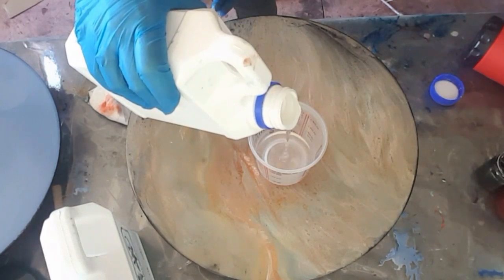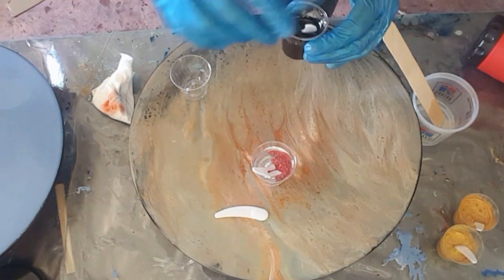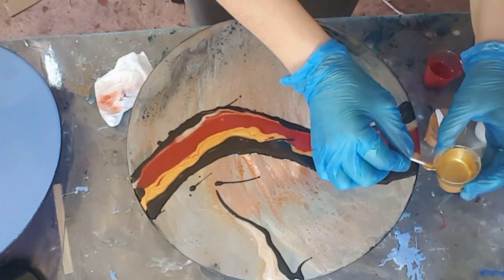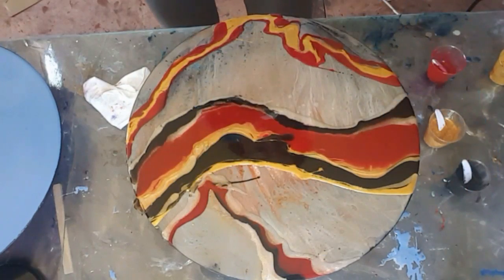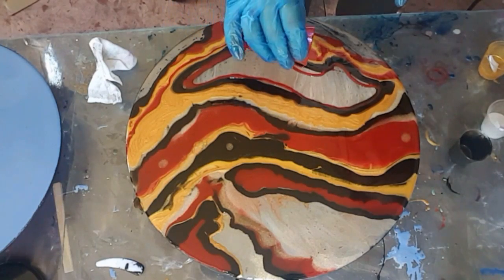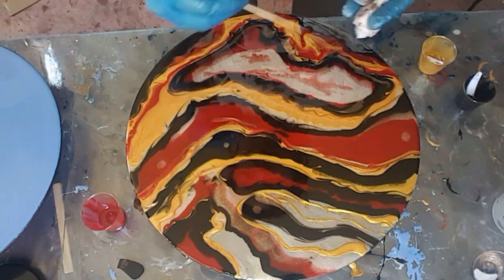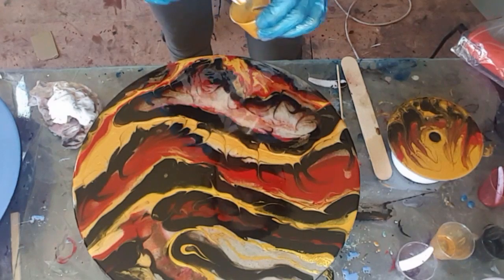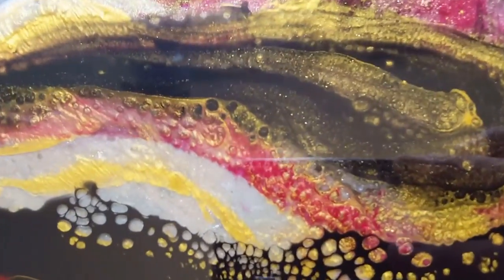Resin Art using Red, Black and Gold , how ho soften a busy pour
Le'Rez pigments used:

Midnight Blank epoxy pigment
Ruby red epoxy pigment
Bright gold ( new) powder pigment
Deep gold ( new( powder pigment
Suncatcher powder pigment

INFO ABOUT THE RESIN ART RETREAT ON JULY 20TH CAN BE FOUND THROUGH DEW HARVEY ON FB.

LE'REZ EXPRESSIONS PIGMENTS ARE NOW AVAILABLE IN THE STATES.